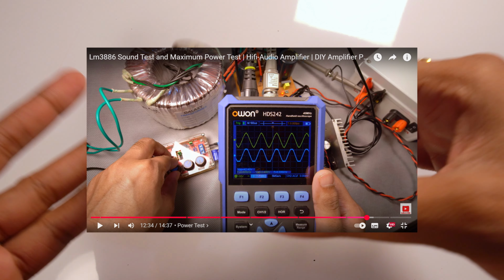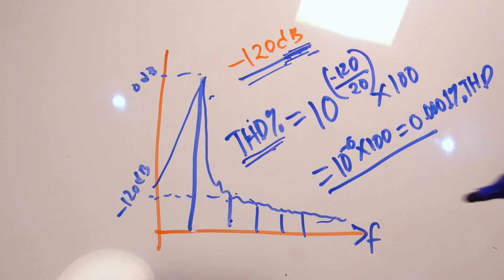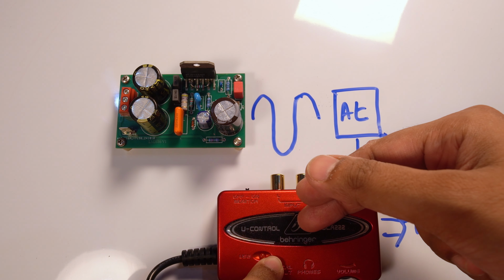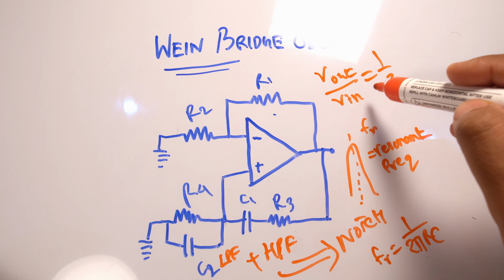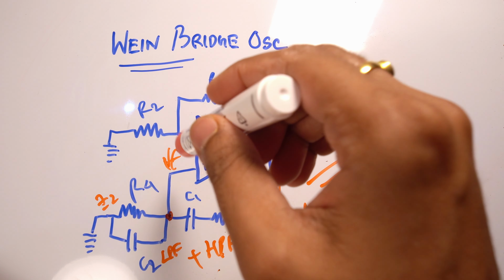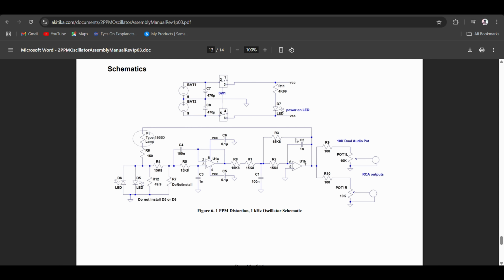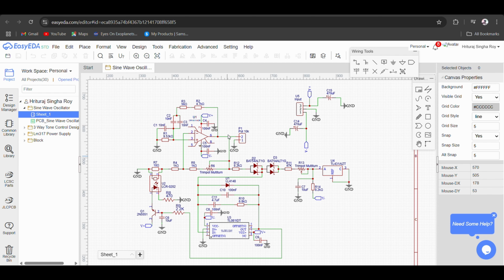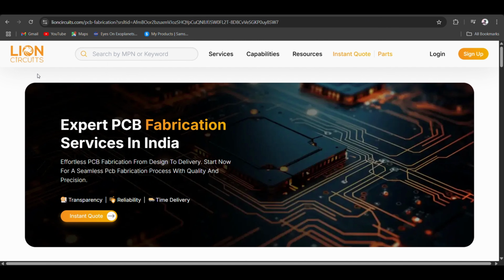Ultra Low Distortion Audio Oscillator (0.0002% THD) | DIY THD Measurement Project Begins!- PART 1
This video marks the beginning of an exciting new project — building a DIY Total Harmonic Distortion (THD) measurement setup. The first step in this journey is designing an ultra low-distortion audio oscillator.

In this episode, I’ll guide you through the design process of a Wien Bridge oscillator, followed by a detailed explanation of how the circuit works and achieves low distortion. The goal is to build a 1.6 kHz audio oscillator with just 0.0002% THD (2 PPM) — ideal for accurate audio testing and analysis.

🔍 What’s Covered in This Video:

Introduction to the DIY THD measurement project

Design and theory of a low-distortion Wien Bridge oscillator

Explanation of how the circuit achieves frequency stability and low THD

📈 In the next video, I’ll demonstrate the actual performance of the oscillator.

Camera(sony a6400)

Mic (Boya ByM1)
CHAPTERS

00:00 Intro
01:00 Why need an Audio Oscillator
09:57 What is Wein Bridge?
17:07 DIY Audio Oscillator projects
21:18 Circuit Explanation
23:33 PCB Design
25:12 About Lion Circuits
26:23 Conclusion

Sound Effect by Aiko Matsuda from Pixabay
Sound Effect by LordSonny from Pixabay
Sound Effect by Luca Di Alessandro from Pixabay
Sound Effect by Sandro Lima from Pixabay
Sound Effect by u_2fbuaev0zn from Pixabay